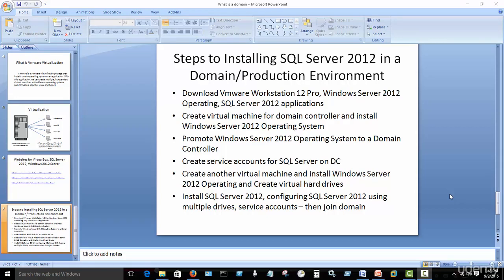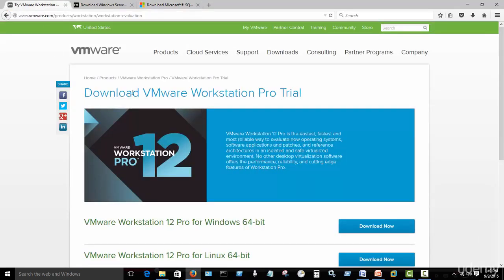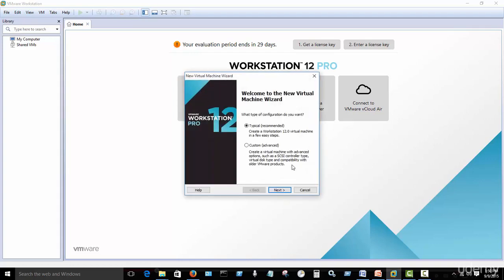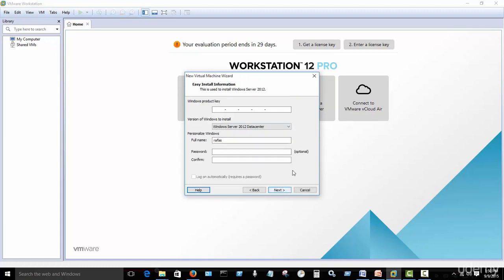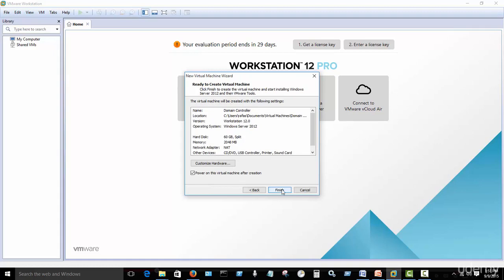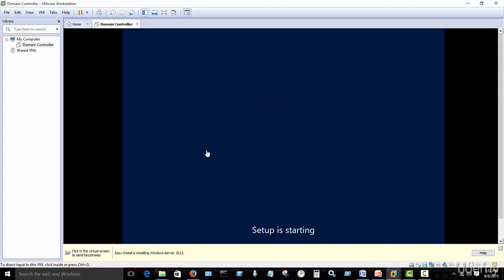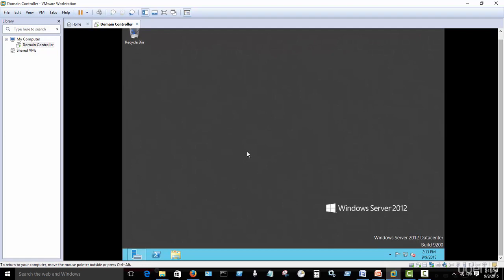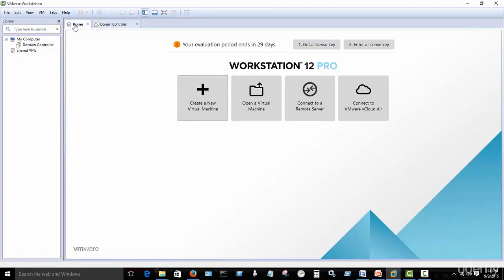003 Create Virtual Machine Domain Controller